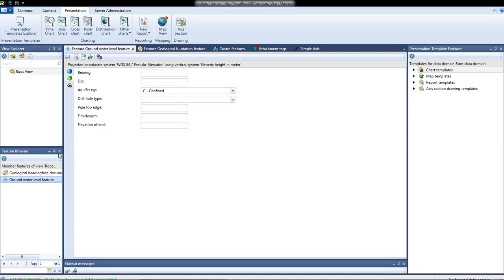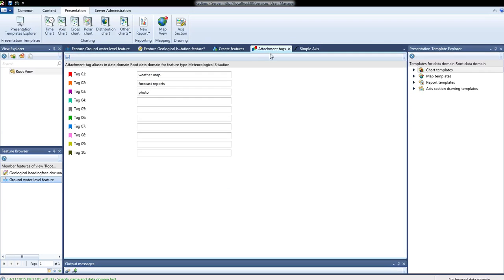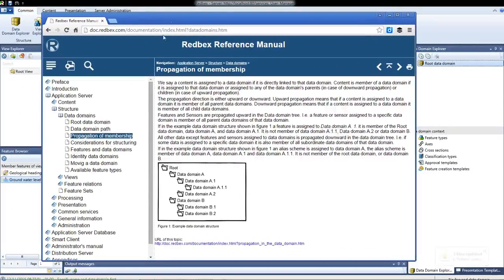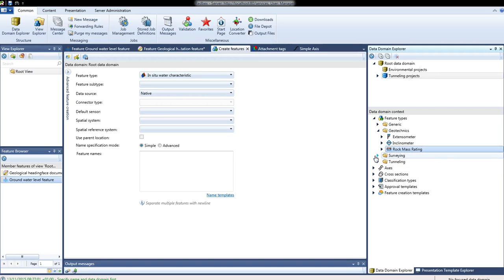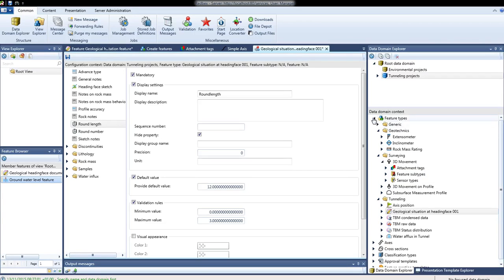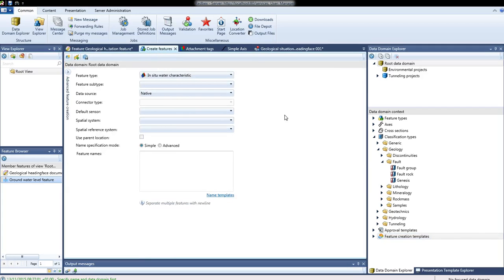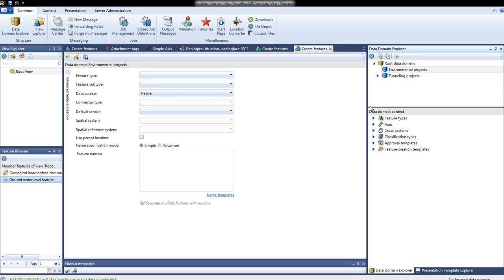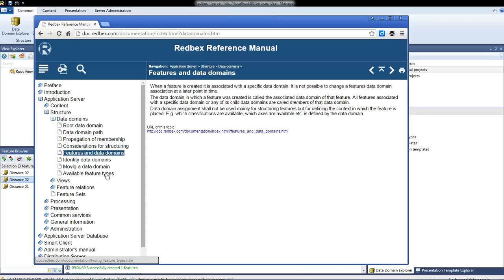[EN] B04 Data domains, Data domain context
Data Domain is one of the central terms in Redbex. Understanding what a data domain is and being able to work with the data associated to a data domain is therefore key to configure and use the the Redbex System efficiently.